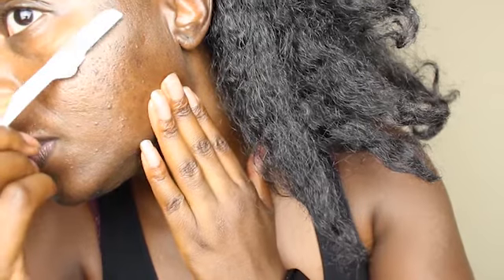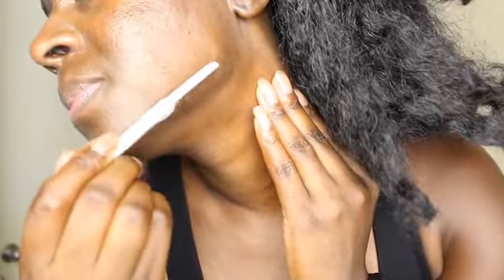Dermaplaning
Ever been interested in a quick and effective way to rid your face of hair and dead skin??? Check out this video.

Product Information:
Dermaplaning Kit: